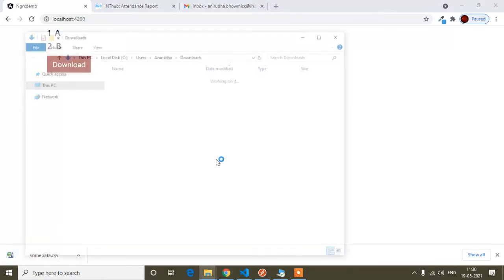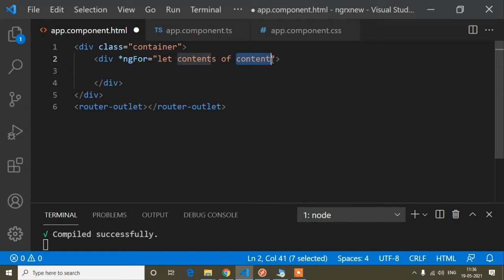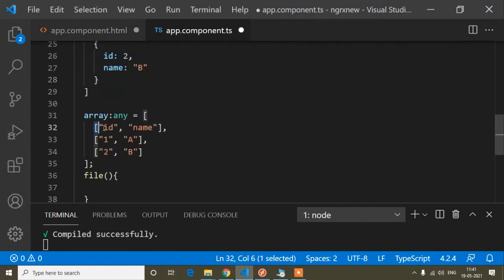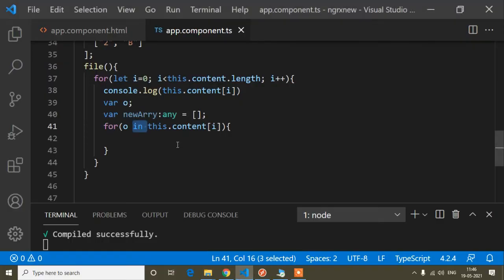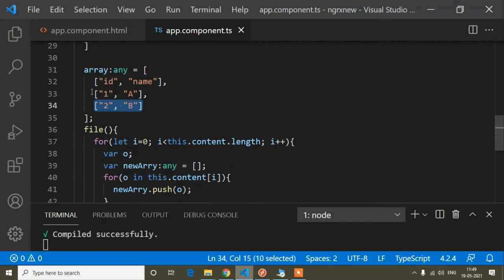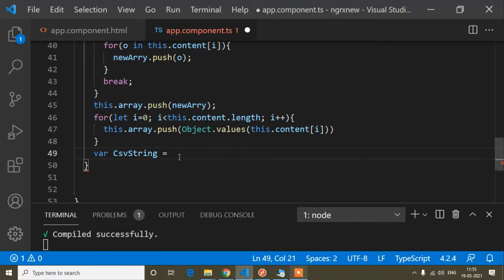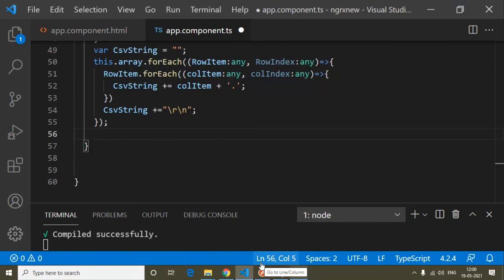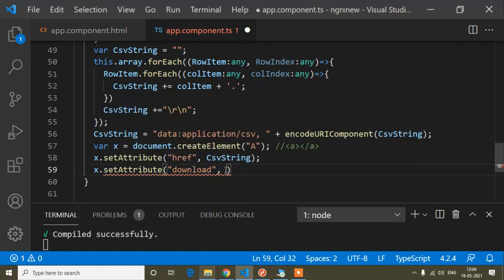How To Download File Excel Format In Angular || Angular Tutorial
In this video I have shown how to download data in Angular in Excel format. Angular data download in excel format.  I have shown a method and by this method data can be download any format, just it has to be change extension name.